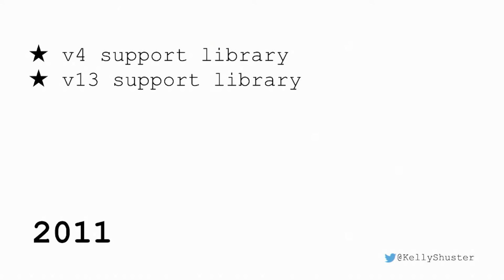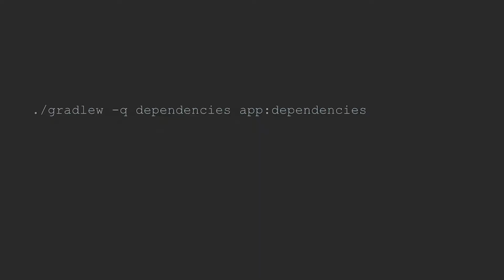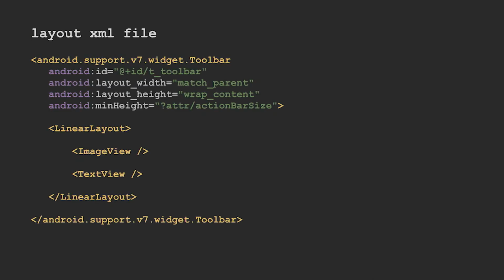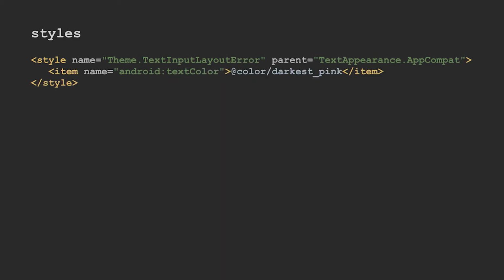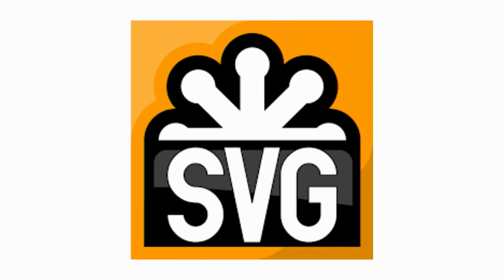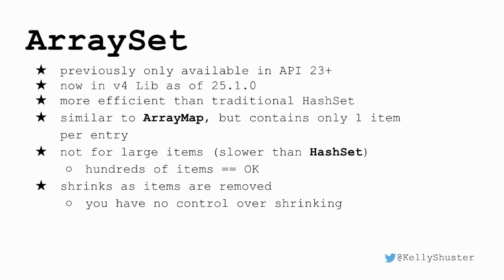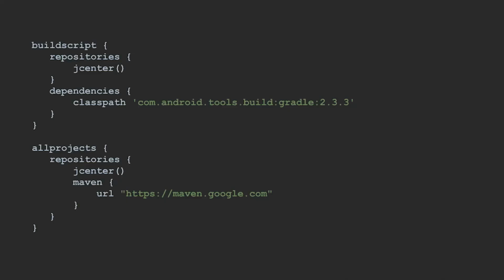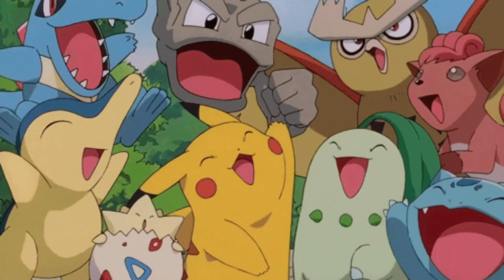Kelly Shuster - The Android Support Libraries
When a cool new feature is released on Android, it usually isn’t backwards compatible, but Google’s suite of support libraries allow you to implement a wide range of newer features on older devices. The libraries are ever changing, and it can be difficult to keep up with new features, and changes to older features.

In this talk we’ll take a look at the libraries available to you, and some of the more powerful components you can use from them. We’ll also take a dive into important feature updates which are commonly missed, with examples on how to update your app. Leverage the support libraries wisely, and have a modern and efficient app, even on older devices!